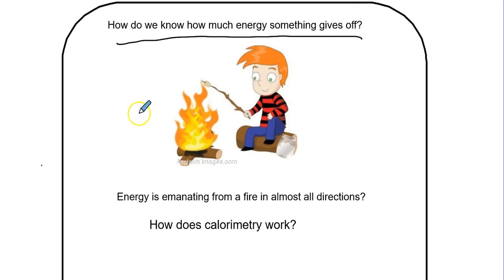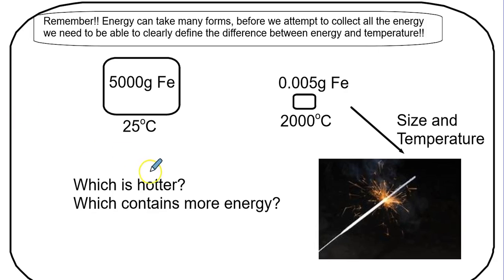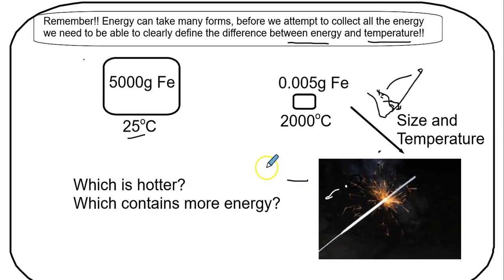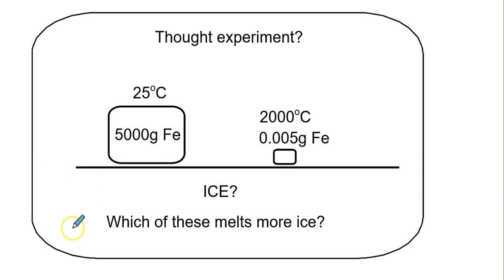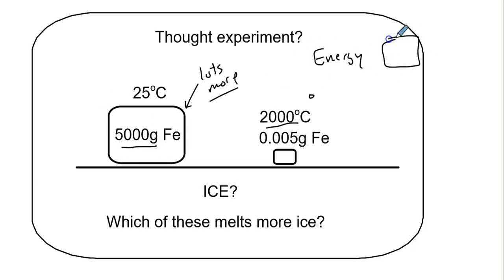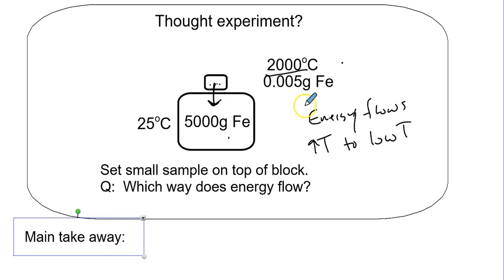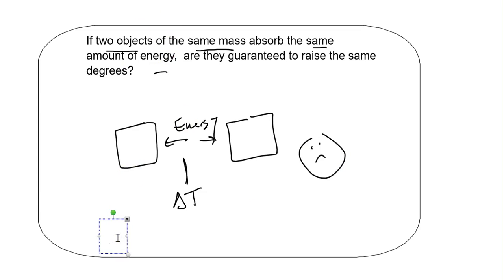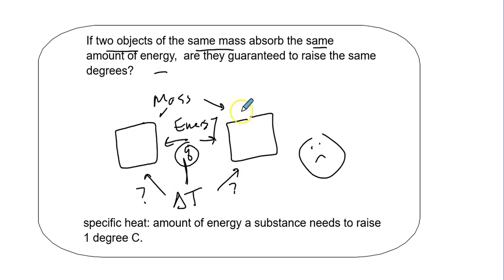apchem Thermo non math specific heat